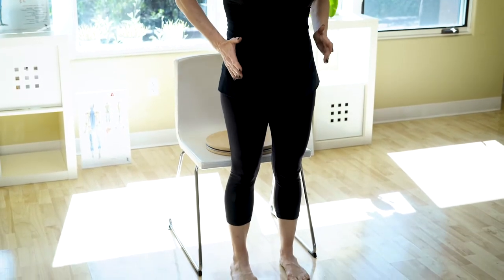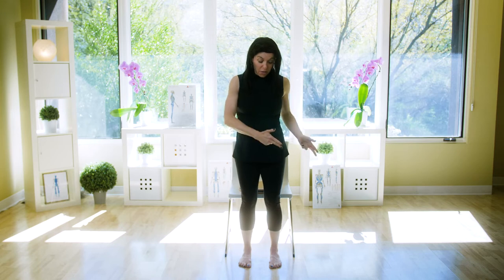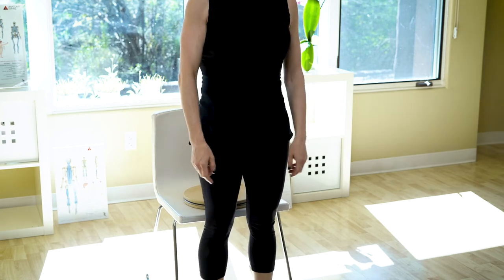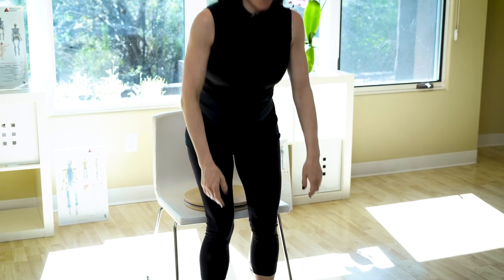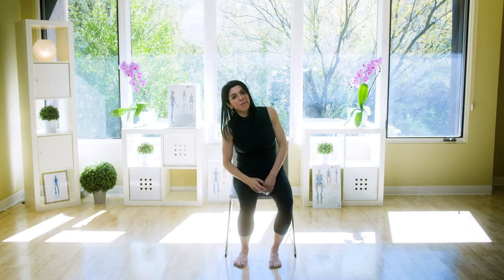The Danger of Swivel Chairs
Don't know why you're in pain after sitting in your swivel chair? Watch this short video to hear our take on swivel chairs and HOW they can contort our bodies specifically our spine and pelvis and contribute to low back pain, sciatica, hip pain and a laundry list of other pain issues!😬

Please share this with someone who could use it!🙏